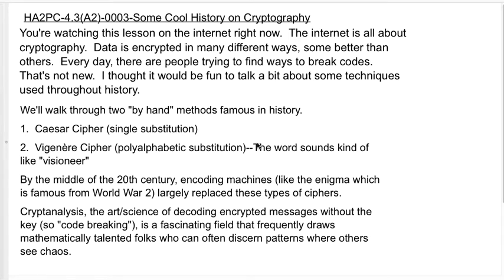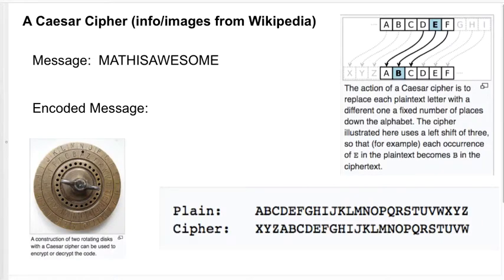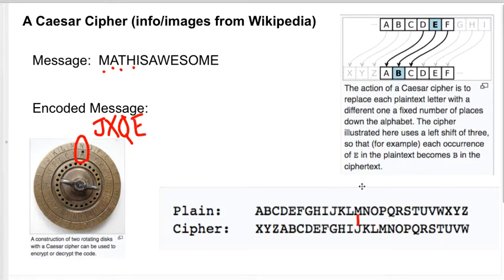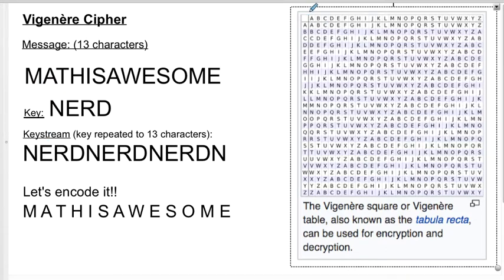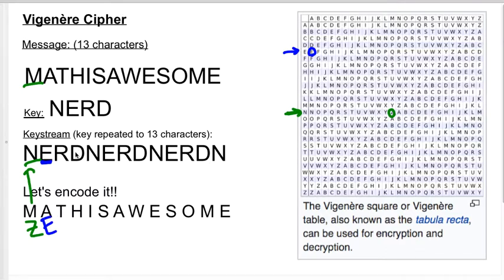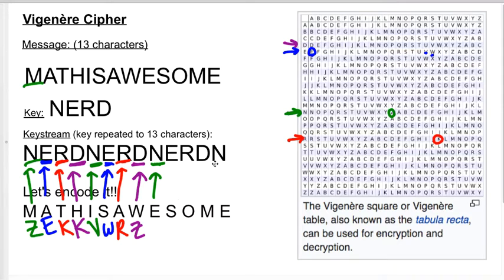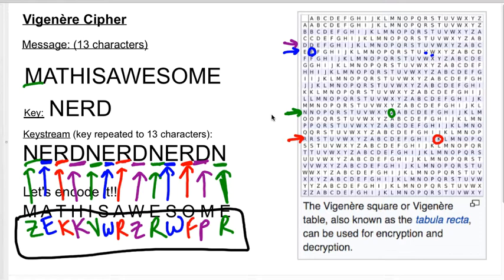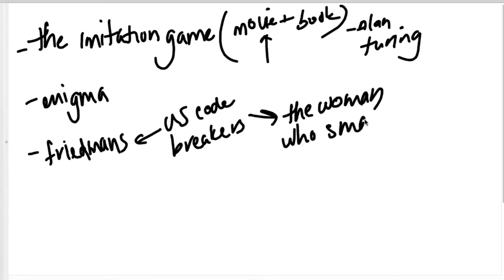HA2PC: 4.3 (0003) OPTIONAL Some Cool Ciphers from History Caesar Cipher Vigenere Cipher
Course: HA2PC
Section:  4.3
Video #: 003
Topics:   Historical Ciphers (Optional)

Intro to Ciphers: 0:00
Caesar Cipher: 2:03
Vigenere Cipher: 5:10